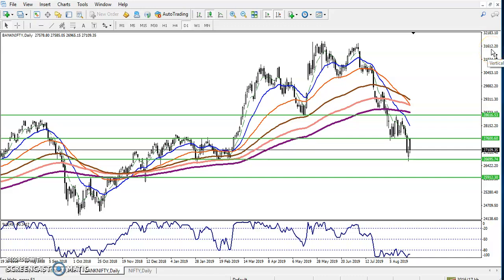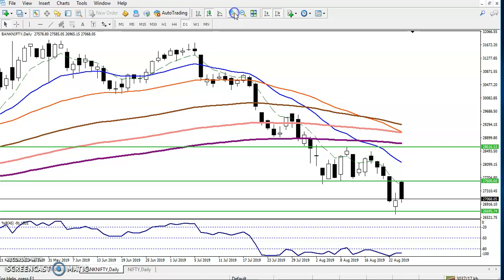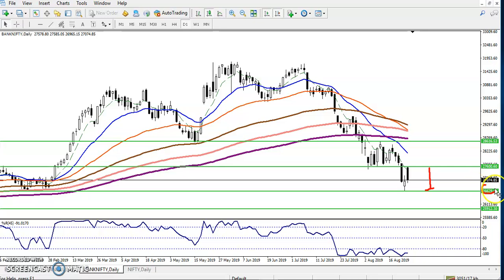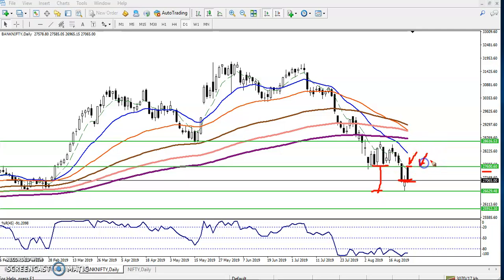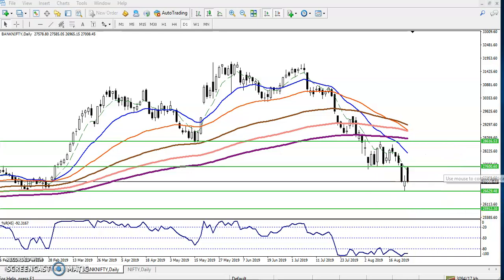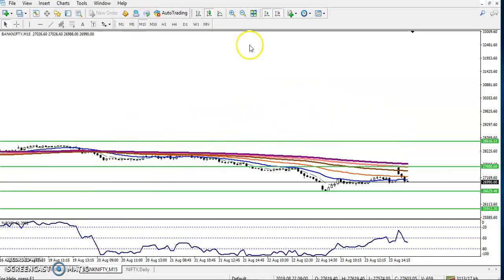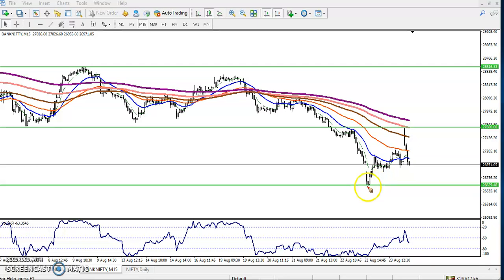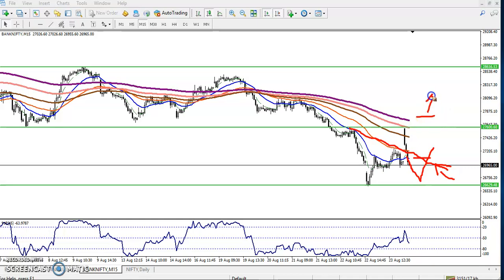Bank Nifty Analysis Today - 26-08-2019